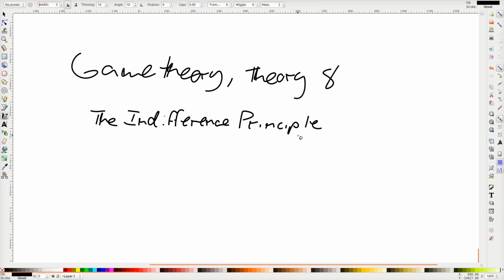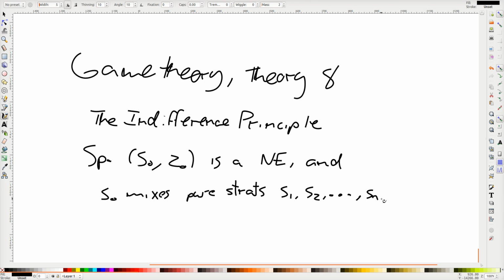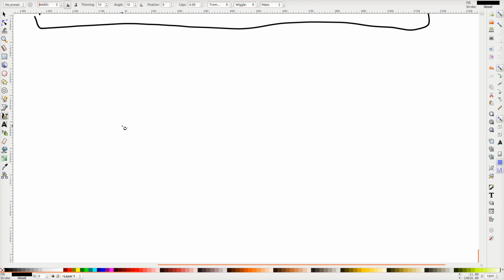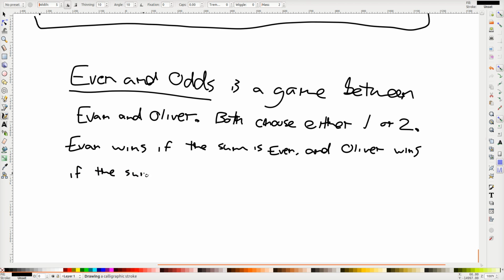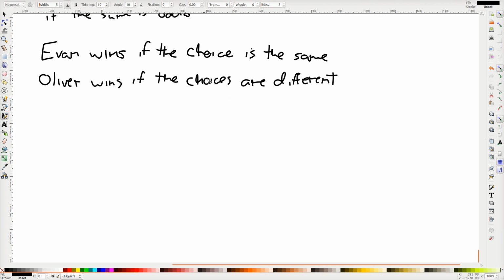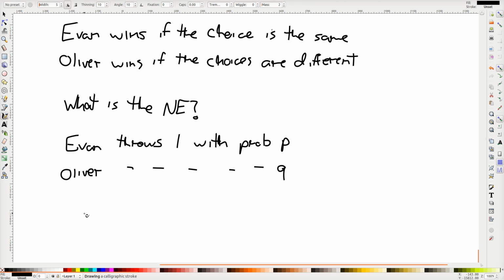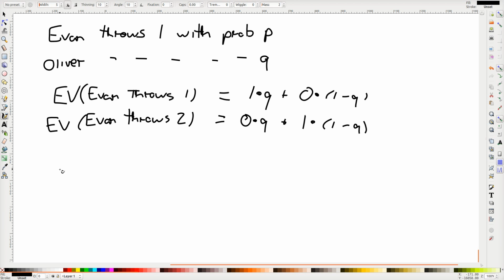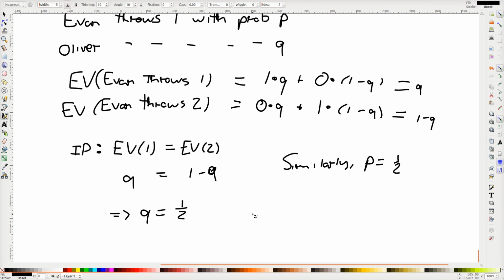Game Theory for Non-Experts 9: Computing Nash Equilibria